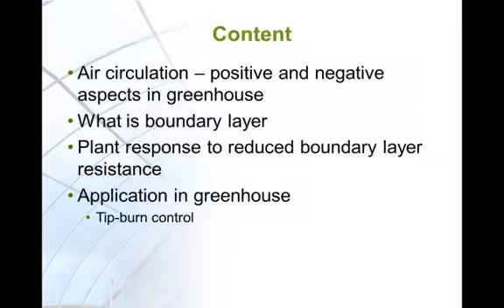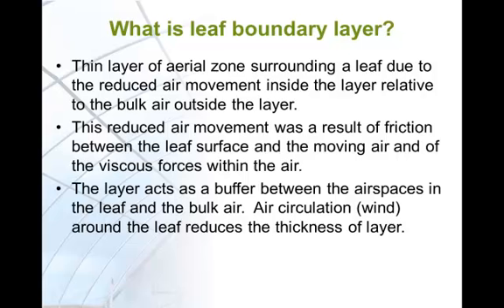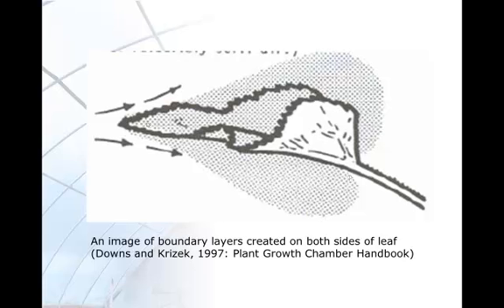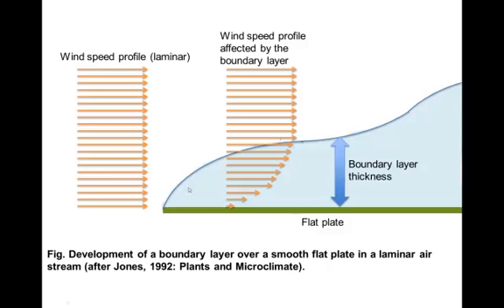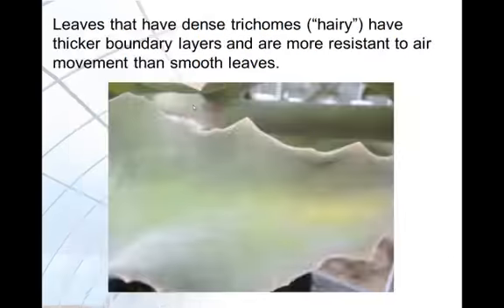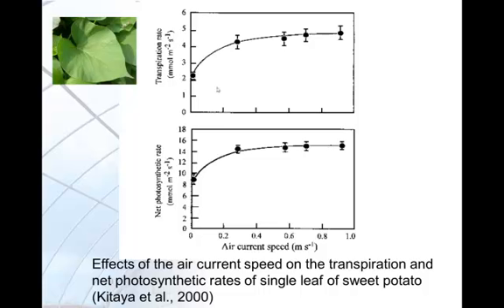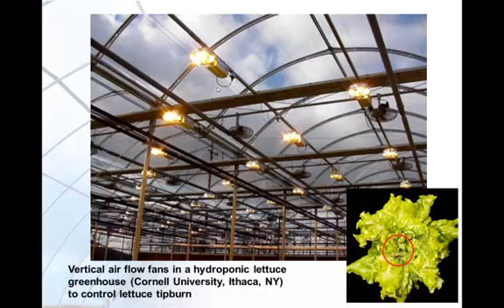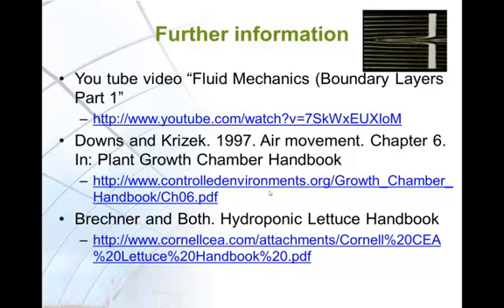Air circulation and boundary layer